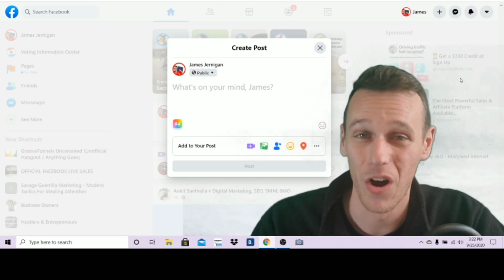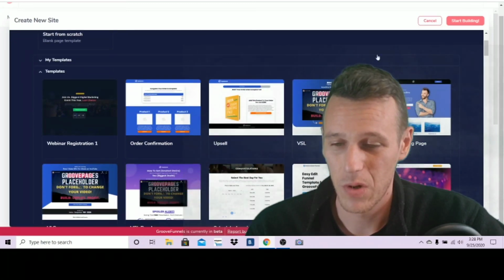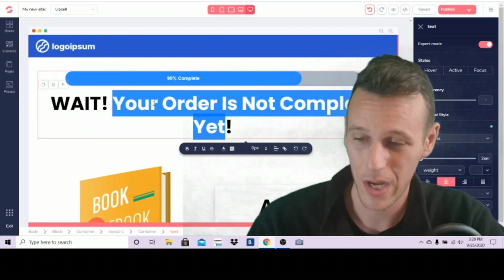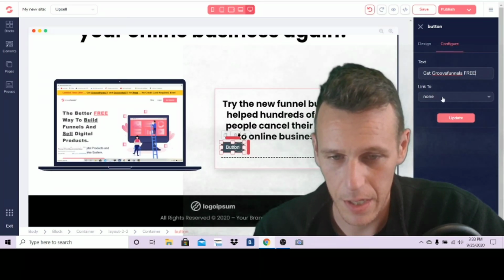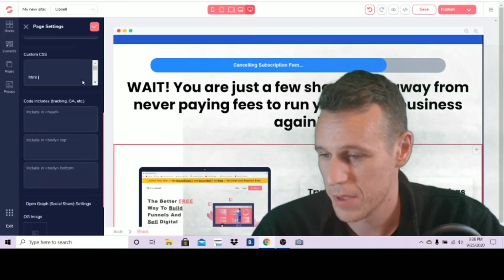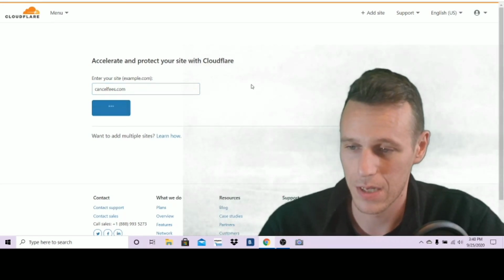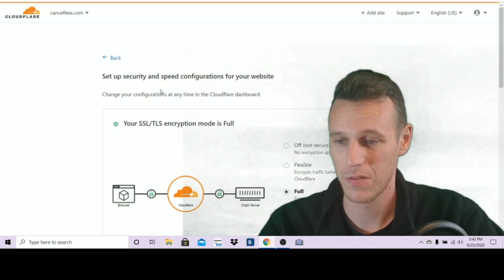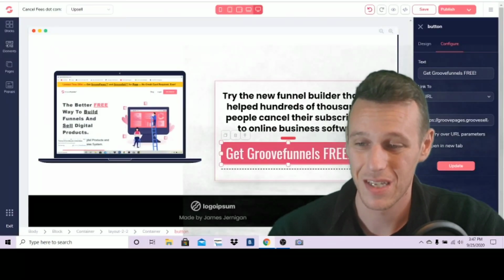Affiliate Link Blocked On Facebook Fixed - 2023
Affiliate Link Blocked On Facebook Fixed - Promote any link using custom domain on Groovefunnels

Is facebook blocking your groovefunnels affiliate link?

This video shows you step-by-step how to setup a landing page on your own custom domain (using groovefunnels,) so that you can promote your affiliate links on Facebook.

00:00 How to share blocked affiliate links on facebook
00:58 Tips for sharing affiliate links on facebook
04:20 How to create a free landing page in groovefunnels
11:13 Where to find your affiliate link in groovefunnels
16:08 "How to publish groovepages site to your own domain"

This tutorial provides a full walk-through of setting up your own custom website, on your own custom URL.

Learn how to share blocked links on facebook.

By creating your own custom website (for free)

You will be able to post your facebook blocked affiliate links to groovefunnels, clickbank offers, clickfunnels, jvzoo, warriorplus offer, etc.

This "affiliate link blocked on facebook" workaround will show you how to bypass Facebook's algorithm that is blocking your groovefunnels affiliate link.

Learning how to promote groovefunnels on facebook is easy once you understand why fb is blocking your sign-up links.

Promoting groovefunnels on facebook is as easy a making a do-it-yourself landing page with email optin using groovepages!

Is groovefunnels banned on facebook?  Nope, you just need to create a bridge page so that they dont block the url you are trying to share.

Can you promote groovefunnels affiliate link on facebook?  The answer is yes, you just need to host your own landing page on your own custom domain name.

How to run ads to groovefunnels affiliate link:  create a free website to share your groove funnels affiliate urls.